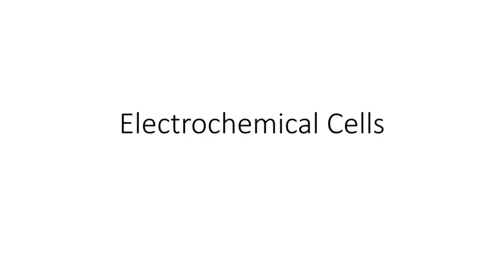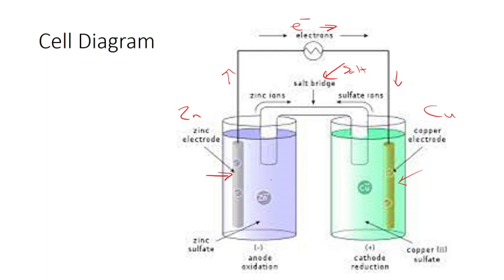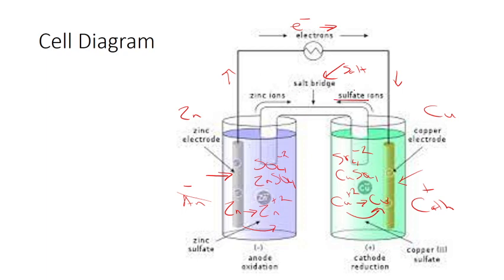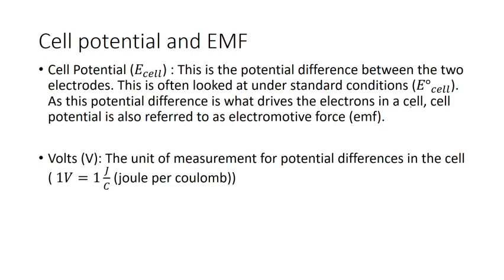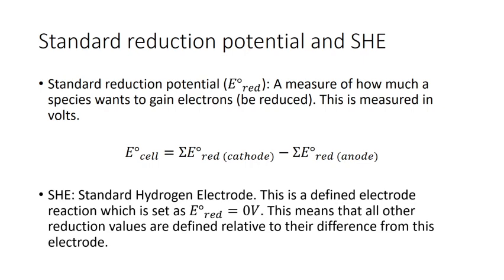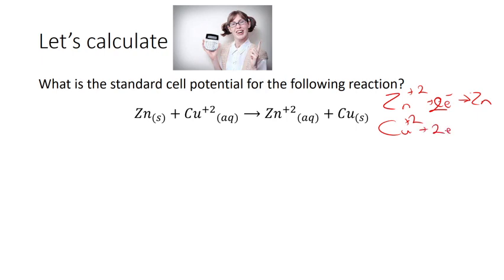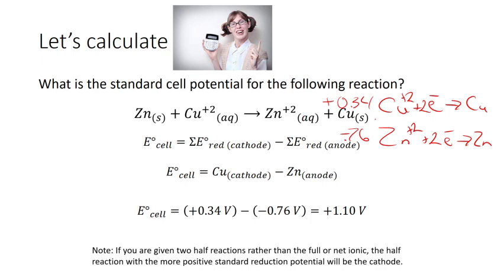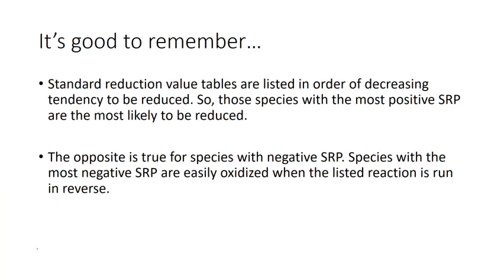47 Electrochem 2 AP